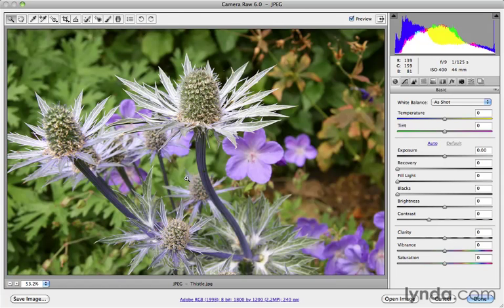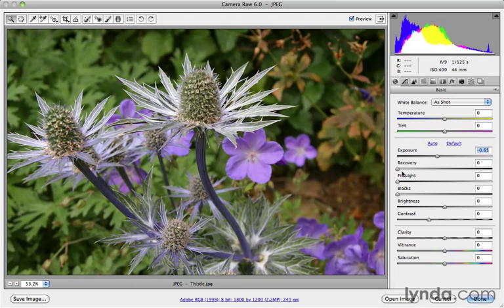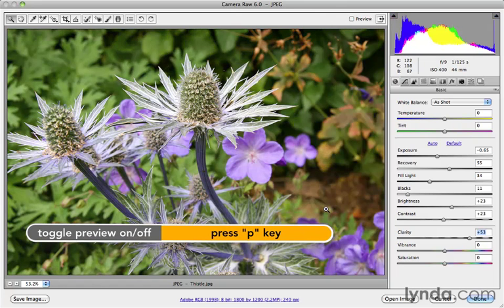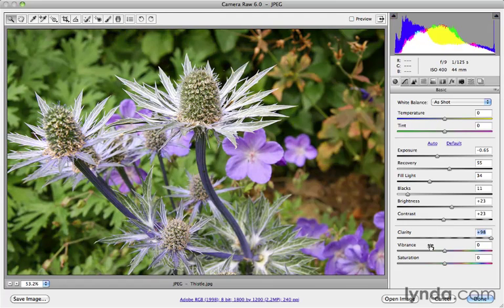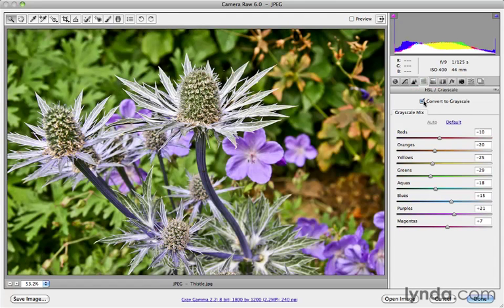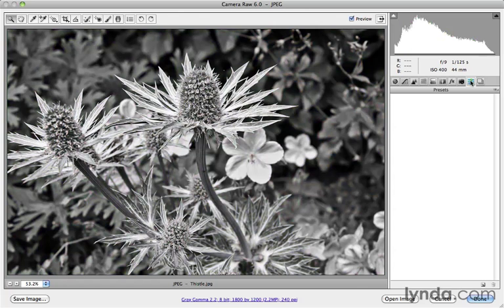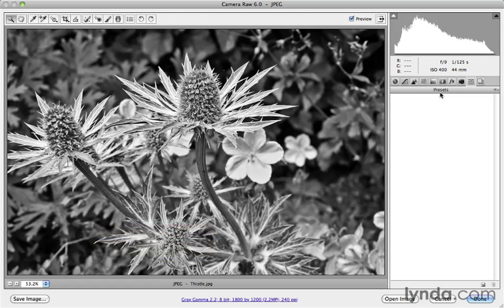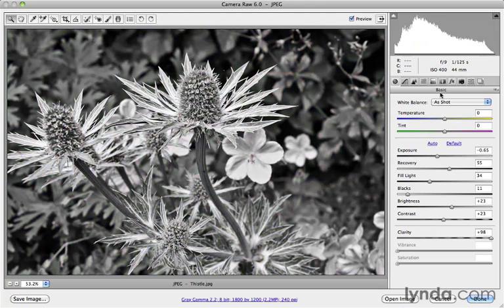0304 Previewing before and after adjustments|| عرض قبل وبعد التعديل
0304 || عرض قبل وبعد التعديل
0304 Previewing before and after adjustments||